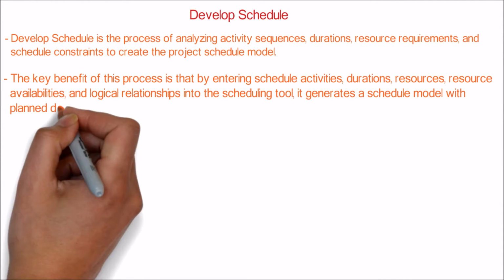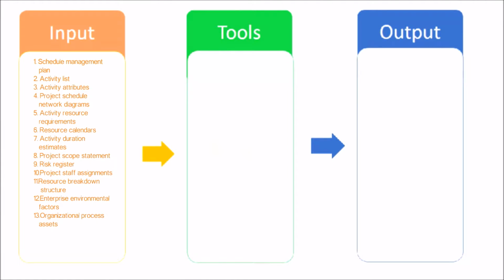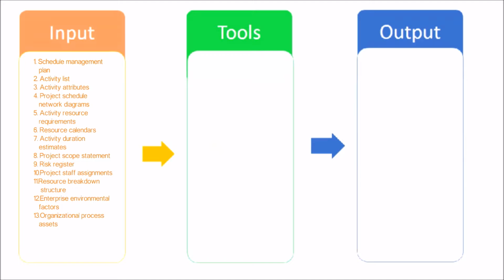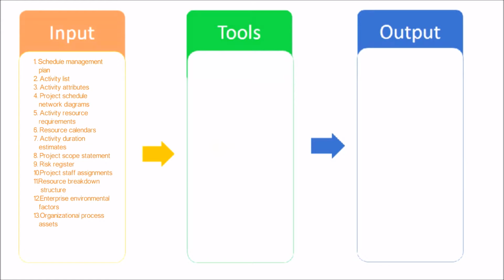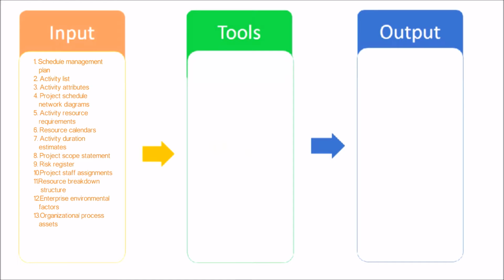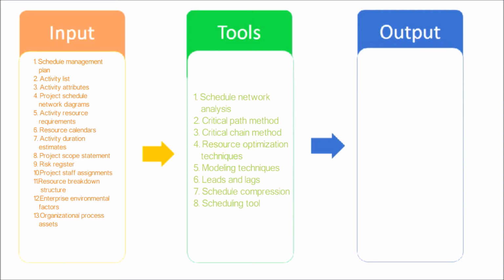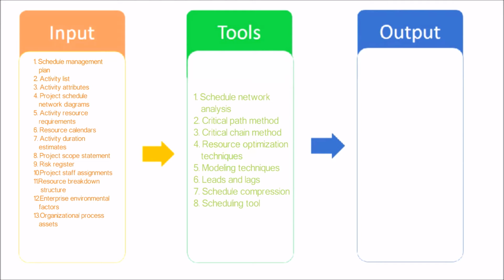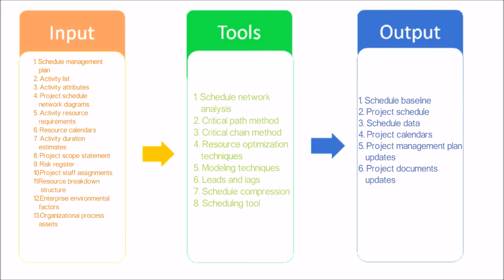41. PMP Project Time Management | Develop Project Schedule tutorial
This PMI PMP project management tutorial explains the process of developing project schedule along with ITTO,input,tools,techniques,output which is part of schedule management knowledge area.
- PMP Develop Schedule is the process of analyzing activity sequences, durations, resource requirements, and schedule constraints to create the project schedule model.
- The key benefit of Develop Project Schedule process is that by entering schedule activities, durations, resources, resource  availabilities, and logical relationships   into the scheduling tool, it generates a schedule model with planned dates for completing project activities.
Following inputs are feed into this process and produces the project schedule.
- Schedule activities
- Durations
- Resources
- Resource availabilities
- Logical relationships
Here the ITTO,input,tools,techniques,output of develop project schedule process.
input of develop project schedule process.
.1 Schedule management
plan
.2 Activity list
.3 Activity attributes
.4 Project schedule
network diagrams
.5 Activity resource
requirements
.6 Resource calendars
.7 Activity duration
estimates
.8 Project scope statement
.9 Risk register
.10 Project staff assignments
.11 Resource breakdown
structure
.12 Enterprise environmental
factors
.13 Organizational process
assets
Here the tools and techniques used in develop project schedule process.
.1 Schedule network
analysis
.2 Critical path method
.3 Critical chain method
.4 Resource optimization
techniques
.5 Modeling techniques
.6 Leads and lags
.7 Schedule compression
.8 Scheduling tool
Here the output of develop project schedule process.
.1 Schedule baseline
.2 Project schedule
.3 Schedule data
.4 Project calendars
.5 Project management plan
updates
.6 Project documents
updates